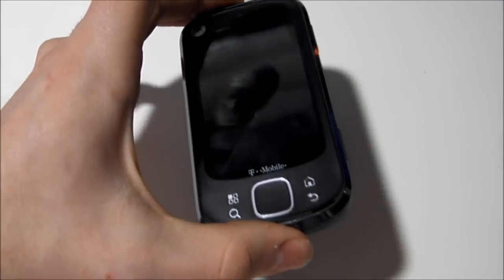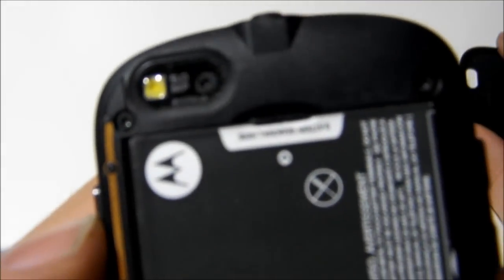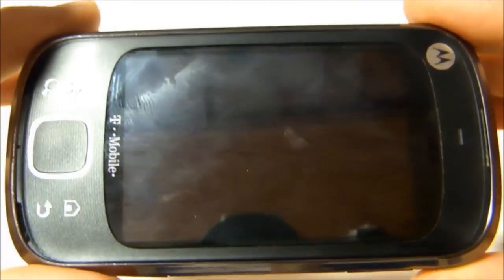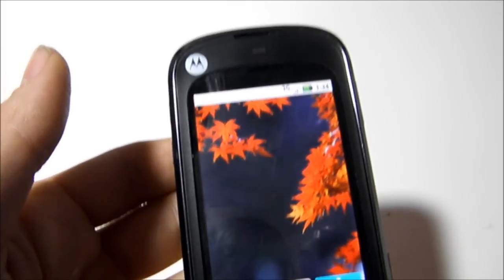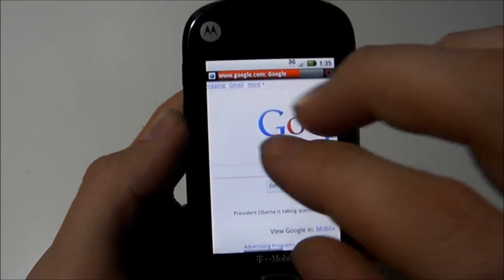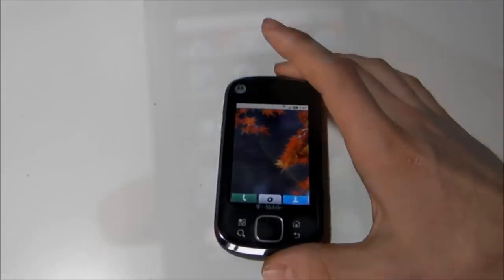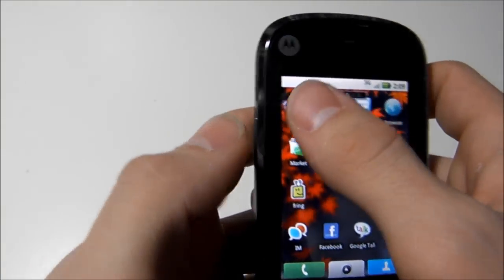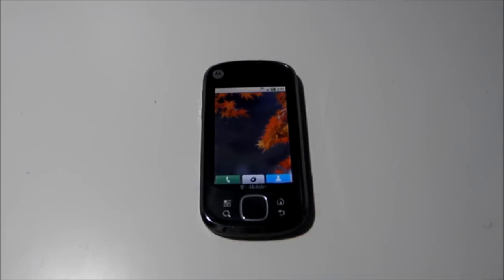Review: Motorola CliqXT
A review on motorola's CliqXT

Specs:
Android 1.5
528MHz CPU (Qualcomm MSM7201A)
256MB RAM
5MP Camera with LED flash
3.1" touch screen (320x480 res)
MOTOBlur

Connectivity:
WiFi
Blue Tooth
GPS
3G

Carrier: T-mobile